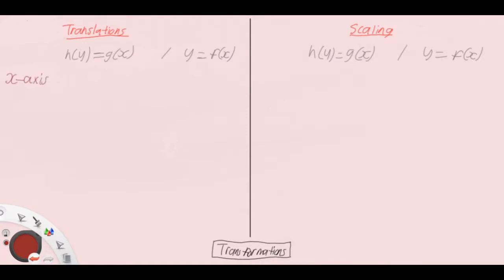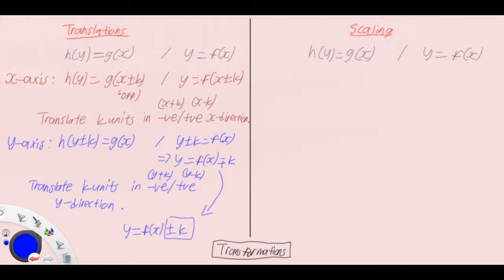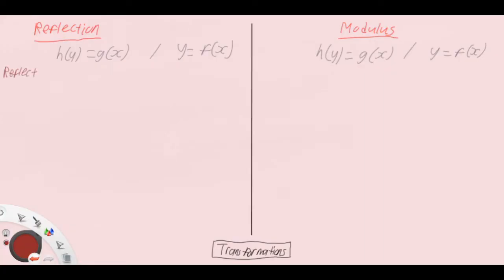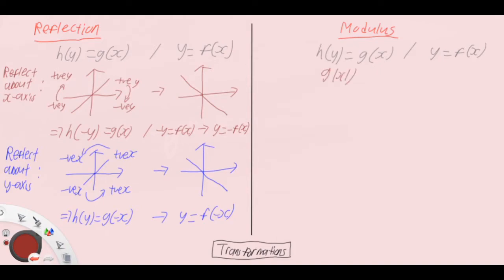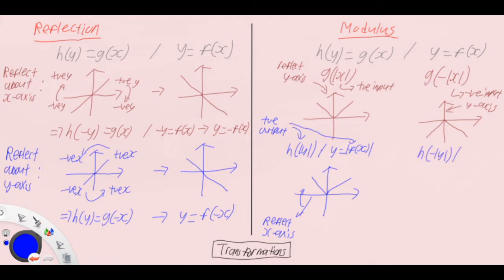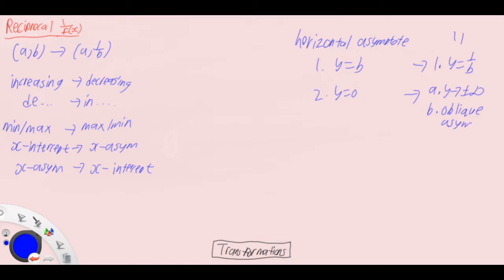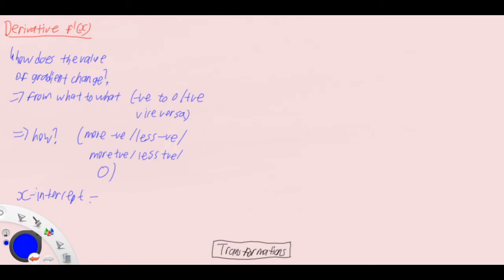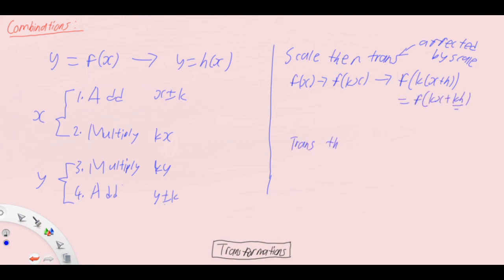Crash Course/Summary: H2 Math Graph Transformations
Hai~ :3

Here's the crash course/summary video for Graph Transformations!